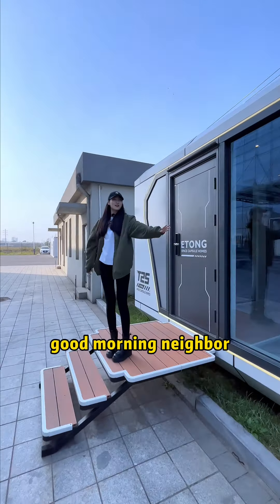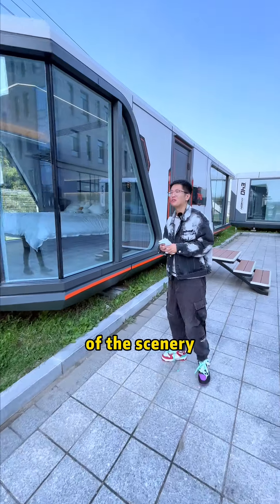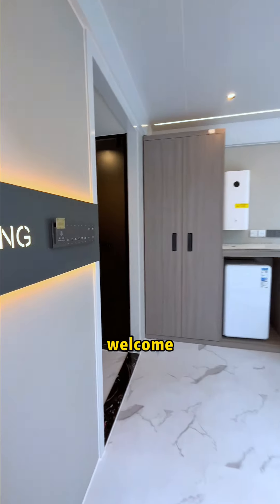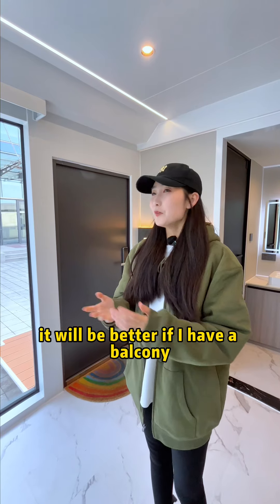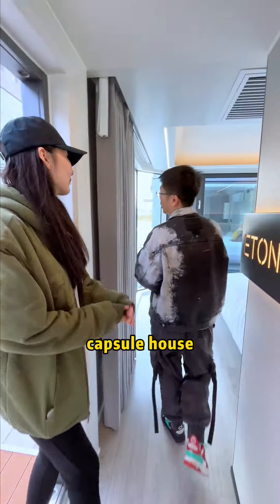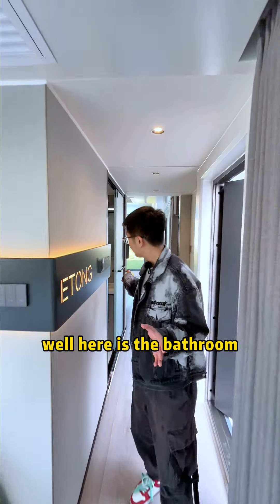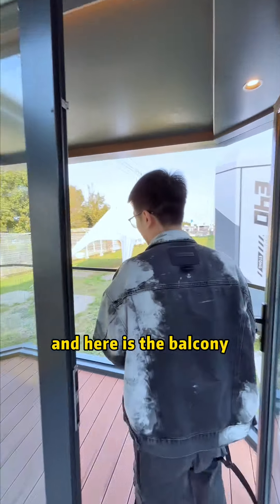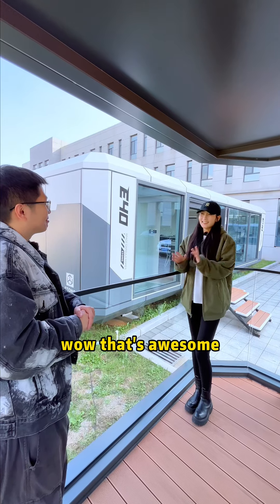Space capsule house neighbor.